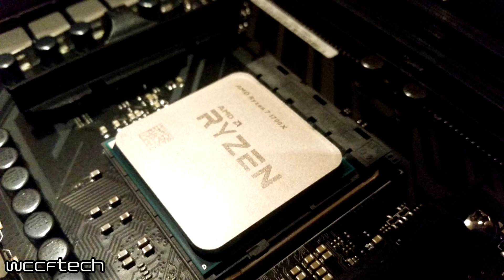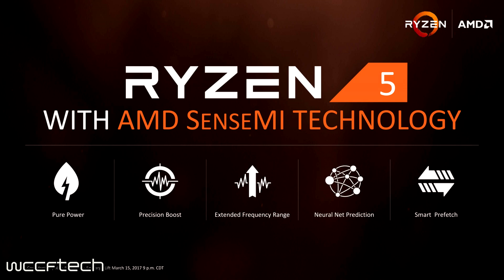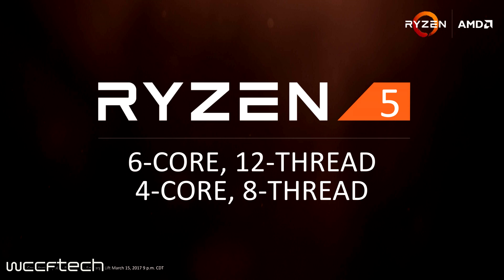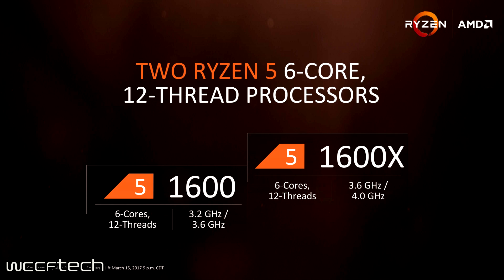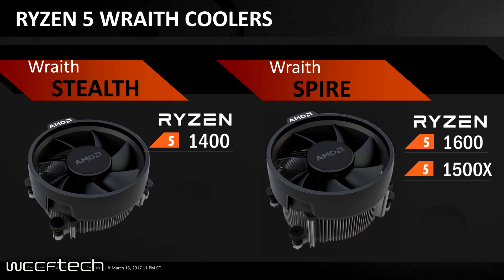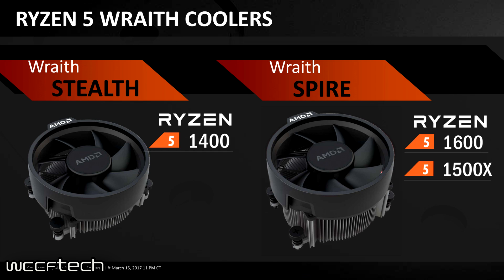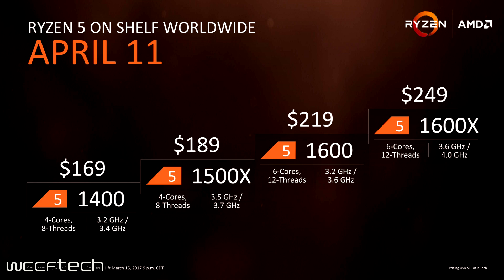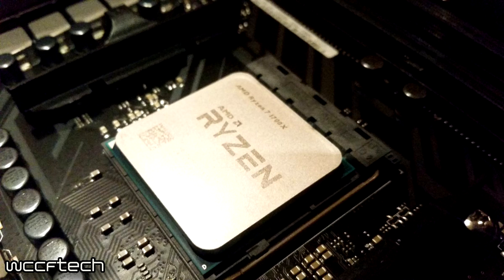Ryzen 5 Officially Announced and Detailed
Official details on the new Ryzen 5 lineup from AMD, quad to hex this is where it's at!